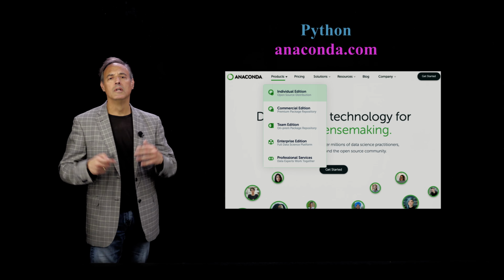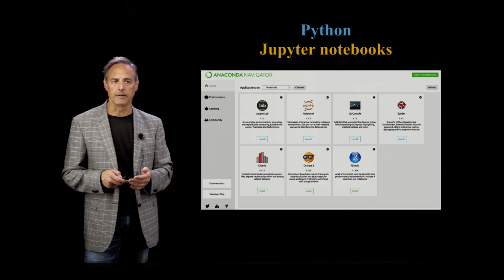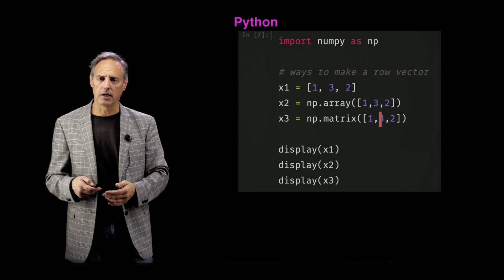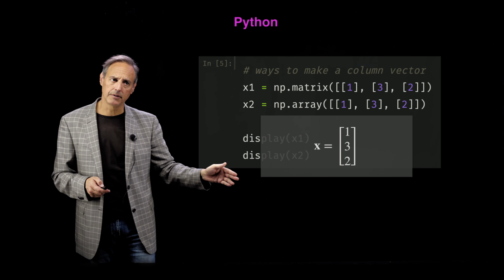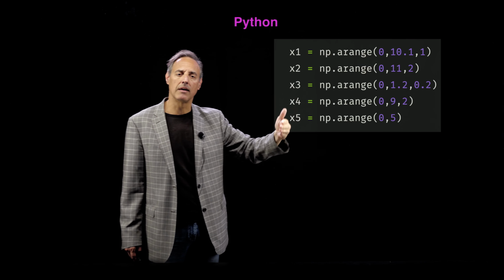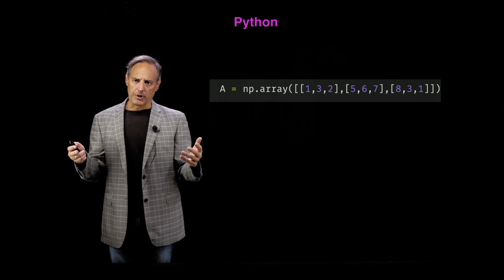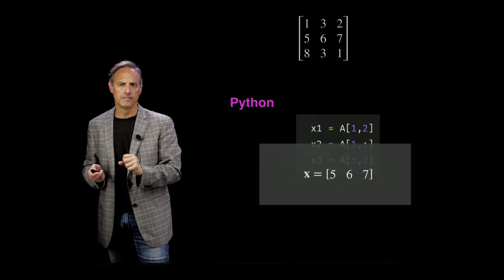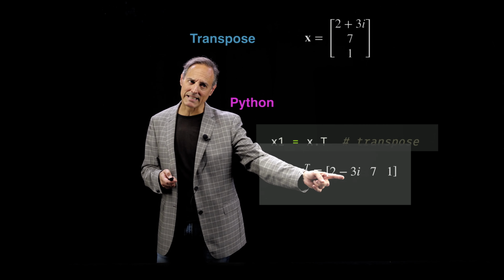Introduction to Python: Matrices & Vectors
Simple introduction to python with an emphasis for modeling:
- Vectors and matrices for scientific computing
- Logic structures and FOR and IF statements for building programs

More lectures can be found at
faculty.washington.edu/kutz/